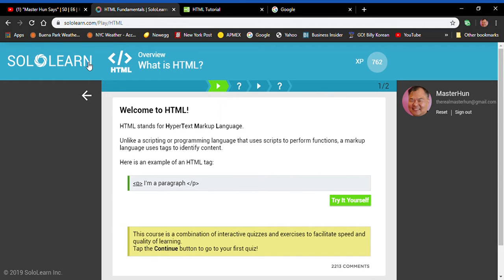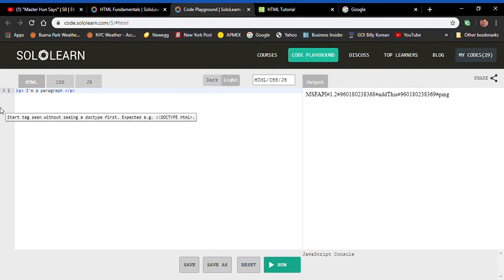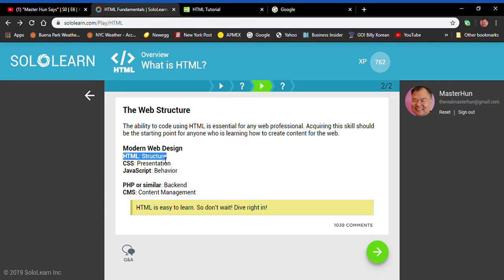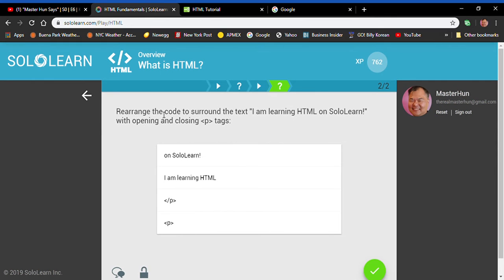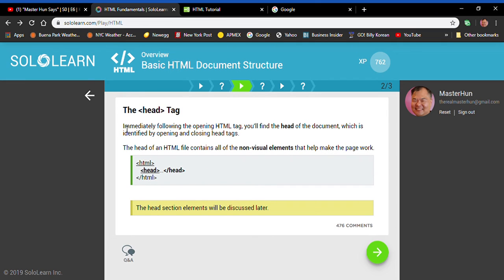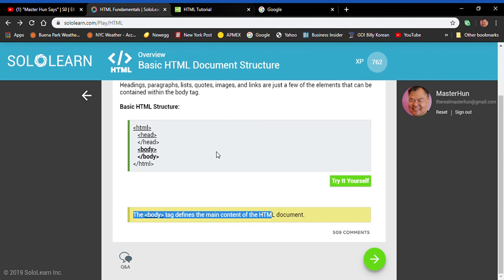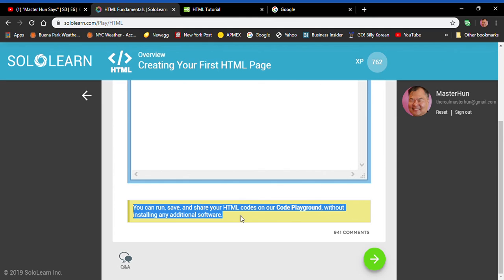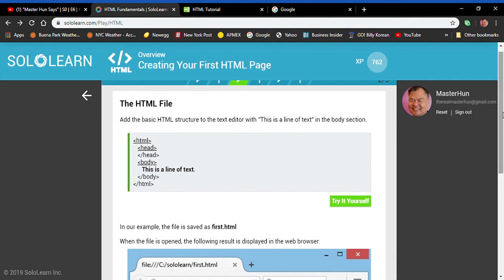"What is HTML?" Part1 | S0 | E11 | CodingClass w/ MasterHun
Season 0 | Episode 11 | Title "What is HTML?" Part 1 | Show CodingClass w/ MasterHun

In this episode, MasterHun teaches you what HTML is.
* What is HTML? What is CSS and JavaScript?
* What is coding versus a markup language?
* What is a text editor?
* Where can you code HTML, CSS, JavaScript online?
* What does the html, head, and body tags do?

Links

SoloLearn: Learn to Code for Free!

Web PythonFuMasters.com
Podcast anchor.fm/pythonfumasters